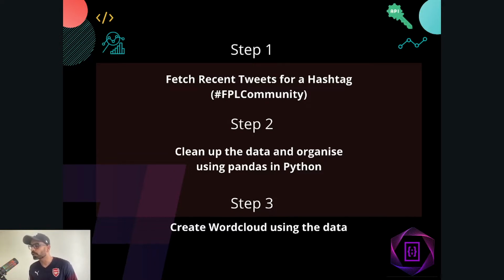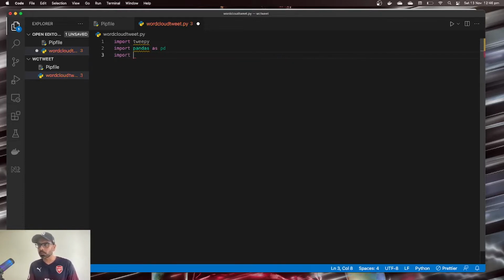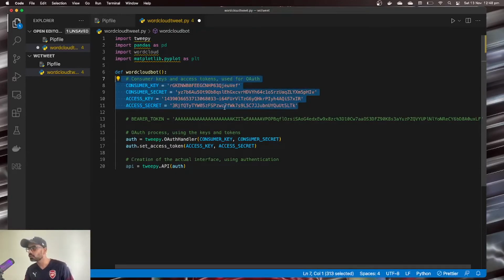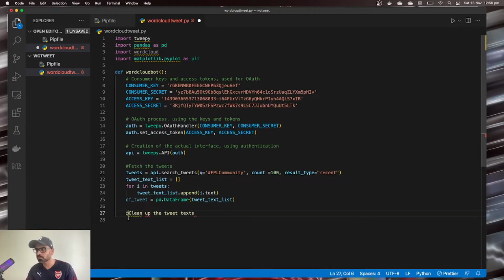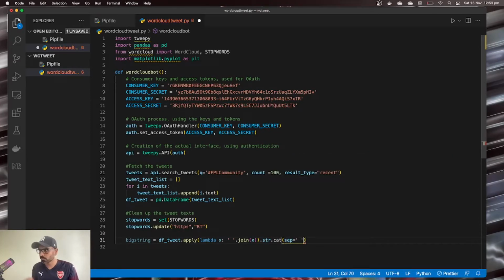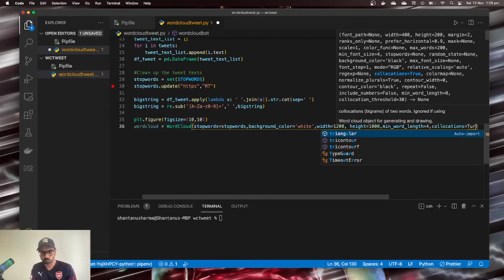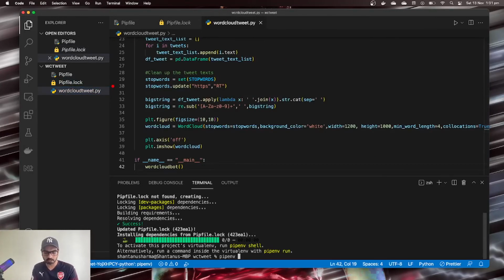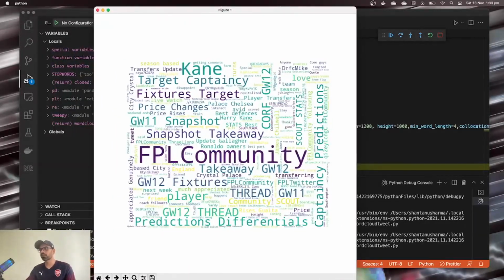WordCloud | Python | Create a wordcloud from recent tweets for a keyword using python in easy steps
Fetch, analyse 100 recent tweets for a keyword from Twitter and create a WordCloud using Python.